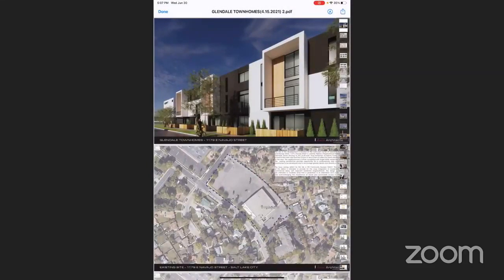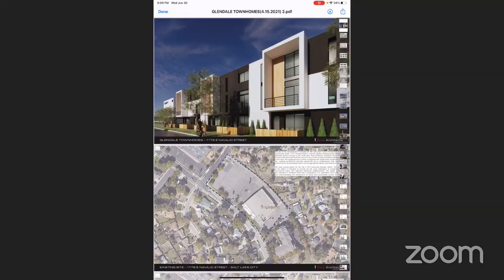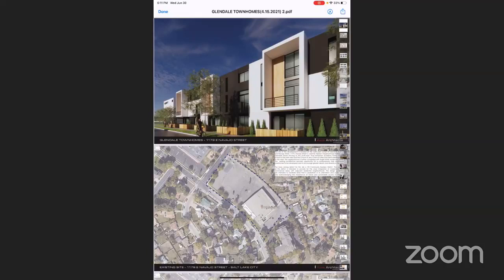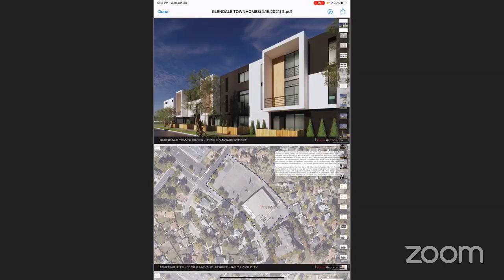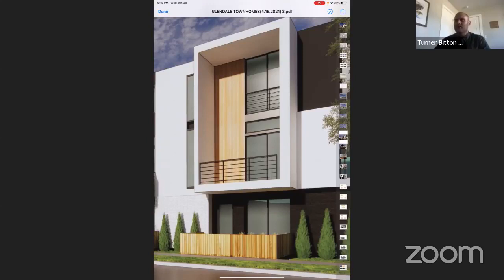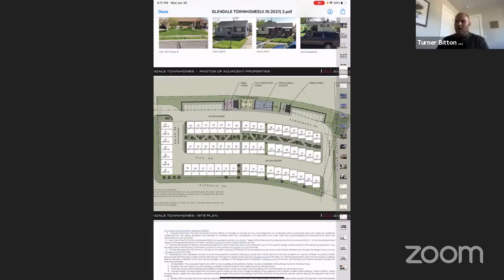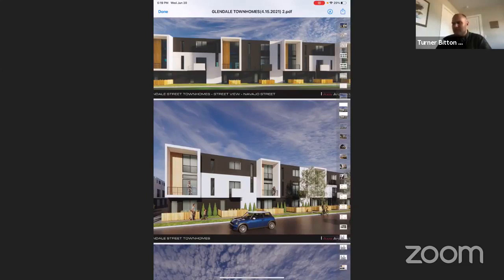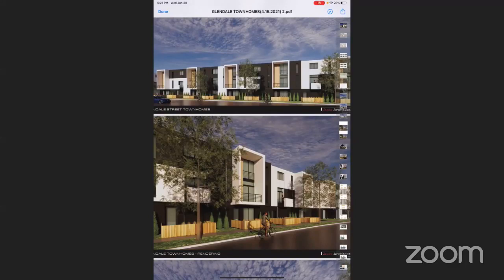Community Conversation: Tejeda's Market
This is a recording of a community conversation hosted by the Glendale Community Council for a review of the proposed development at Tejeda's Market on Glendale Drive. The developer will have representatives present to take community questions and review the proposal.